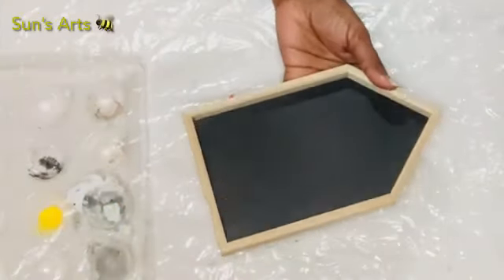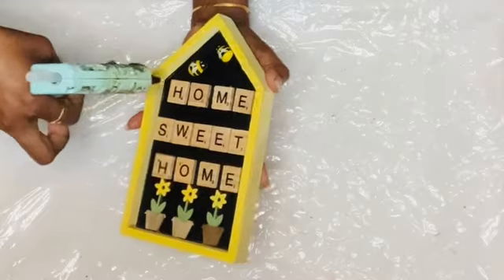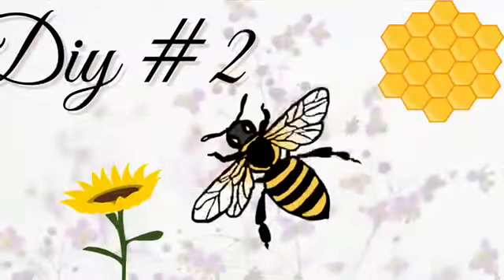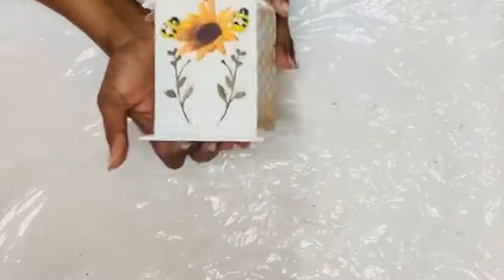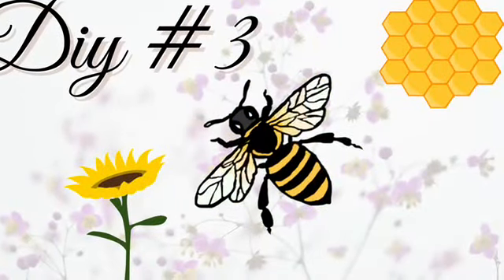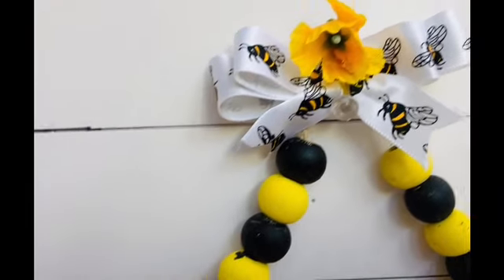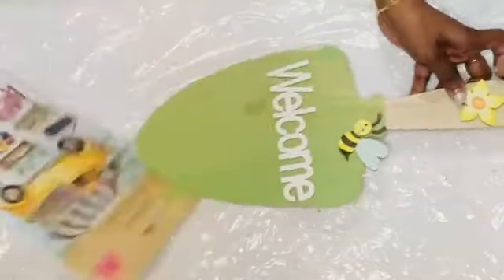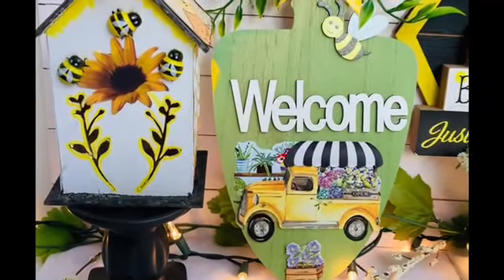*NEW* 4 BEE DECOR DIYS | 4 SPRING HOME DECOR IDEAS | 4 DOLLAR TREE BEE & HONEY CRAFTS | Sun's Arts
Hi Everyone,

Today's video is all about Bees décor diys using Dollar Tree items.
Hosted by  @o.k.athomediy5685   @Art_With_Connie   @marikascreations and few of us together  Hope you like it! :)

0:00​ Hello
0:08 DIY 1 Bees Home Sweet Home
2:45 About Challenge
3:11 DIY 2 Bees Honey Home
5:22 DIY 3 Gnome Bee Sign
7:19 DIY 4  Bee Garden tool Sign
9:15  Final Reveal & Farewell

DIY Dollar Tree Home Décor